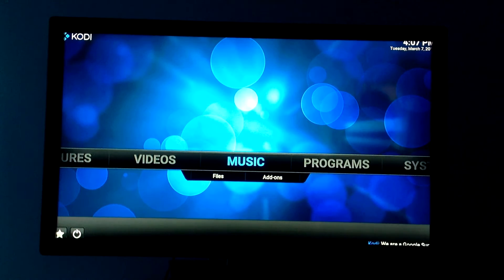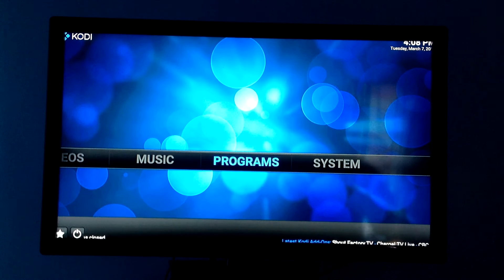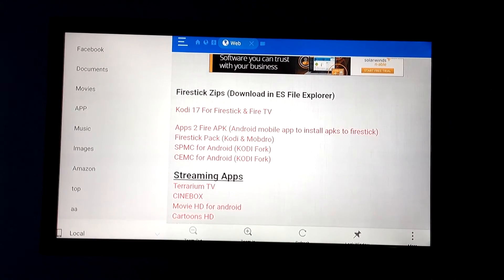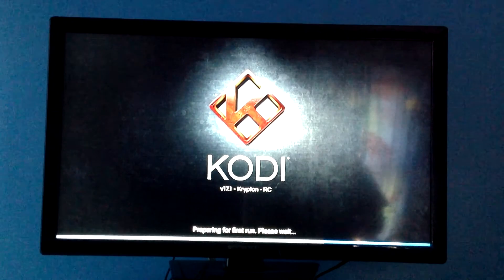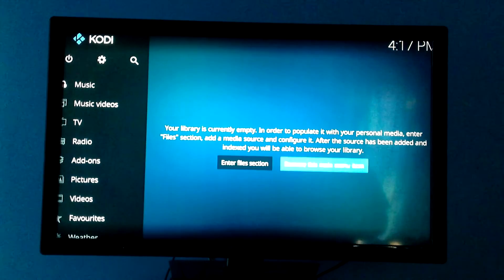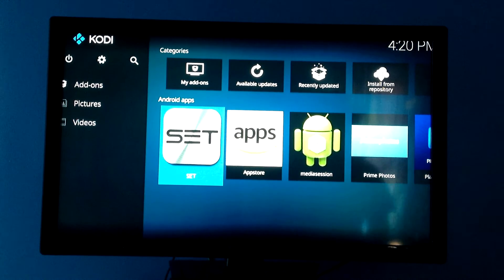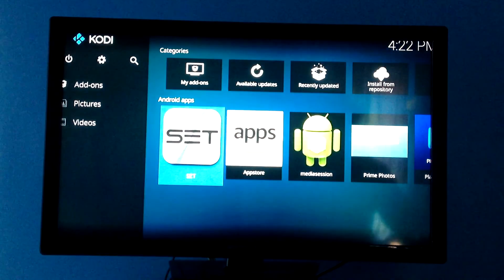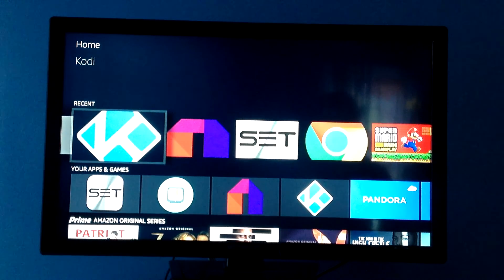Kodi 16/17 install on the fire stick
Kodi is a media center for your android based device. In this video i show you how to install  kodi and what it has to offer. I also show you a way  to unclutter kodi 17's main screen.